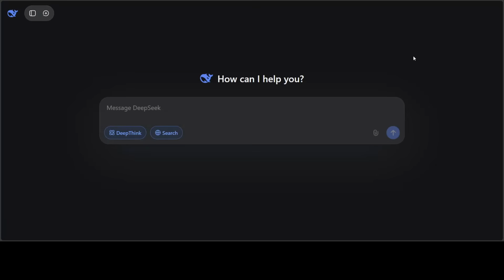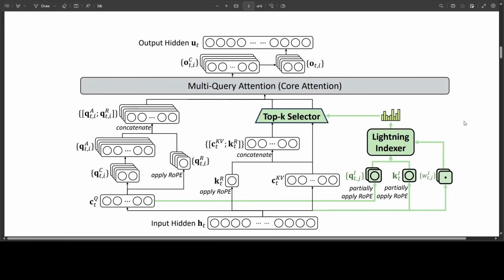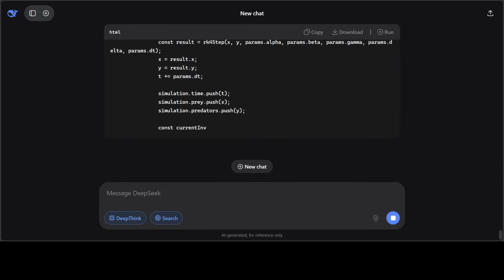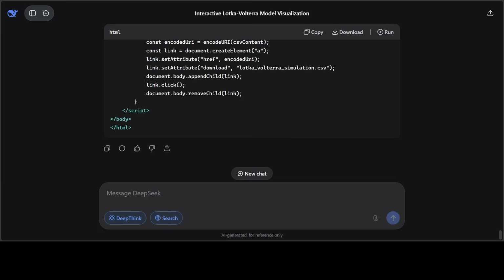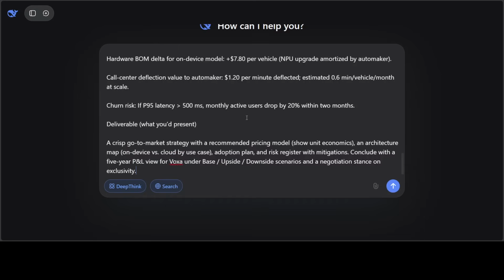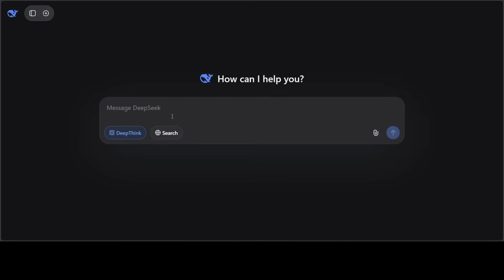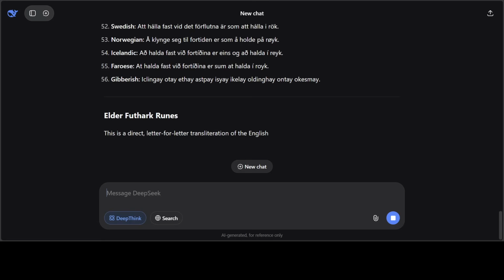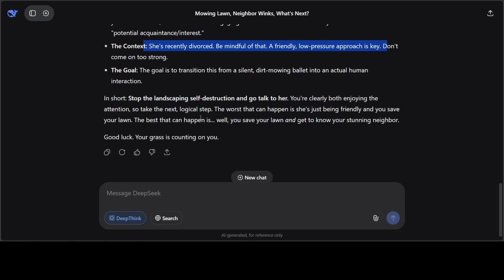STOP THE PRESS: DeepSeek V3.2 is Here—New Attention Changes Everything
This video describes the new model and new architecture from DeepSeek which is DeepSeek-V3.2-Exp.